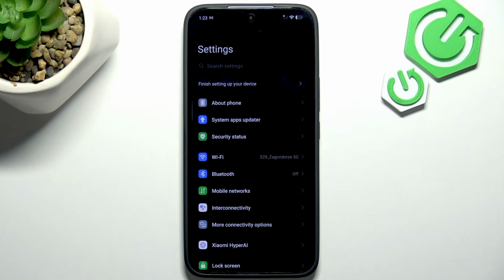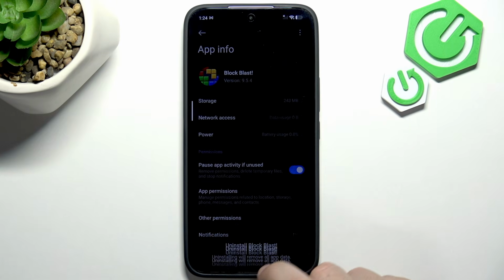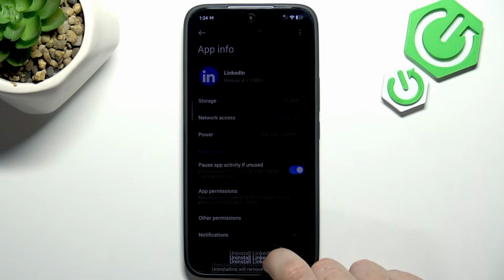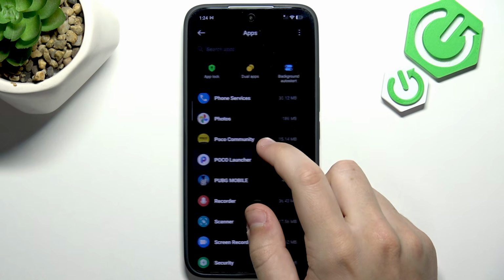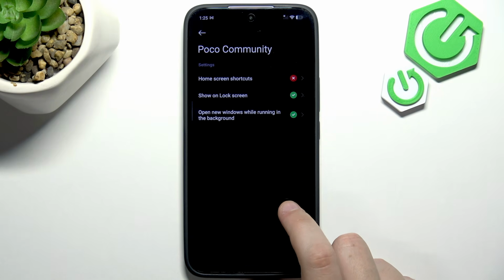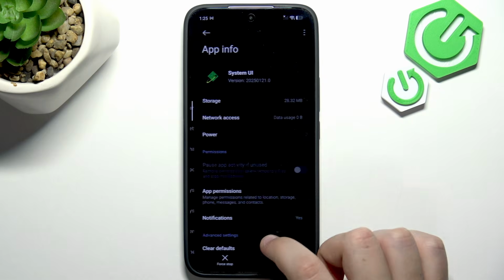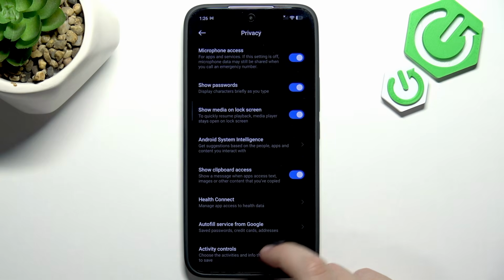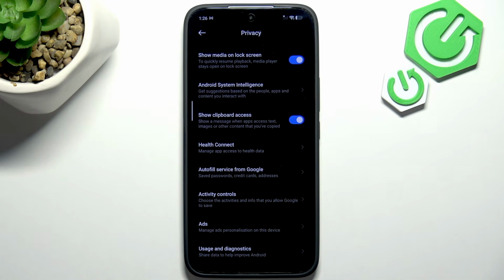POCO X8 Pro Max – Remove Bloatware & Disable Ads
In this video we show step-by-step how to remove bloatware and reduce ads on the POCO X8 Pro Max. You will learn how to uninstall unwanted preinstalled apps, disable or force stop apps you cannot remove, revoke app permissions, enable pause activity if unused, and reset or delete the advertising ID to limit ad personalization. Follow along in Settings → Apps to remove or disable apps, then go to Privacy → Ads to turn off ad tracking and delete the advertising ID for fewer targeted ads on your POCO X8 Pro Max.

How to remove bloatware on POCO X8 Pro Max?
How to disable ads on POCO X8 Pro Max?
How to uninstall or disable preinstalled apps on POCO X8 Pro Max?

0:00 Intro and overview
0:09 Open Settings and go to Apps
0:22 Find and uninstall unwanted bloatware examples
0:59 Disable apps you cannot uninstall (POCO Community, system apps)
1:35 Disable permissions and enable Pause activity if unused
1:52 Force stop apps that keep running
2:17 Ads privacy: disable ad personalization and delete Advertising ID
2:55 Wrap up and final tips